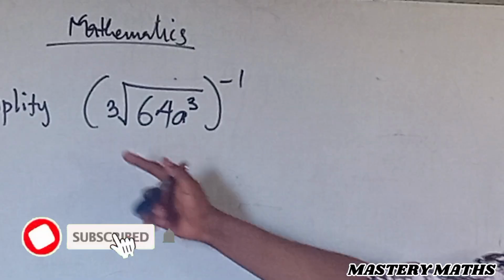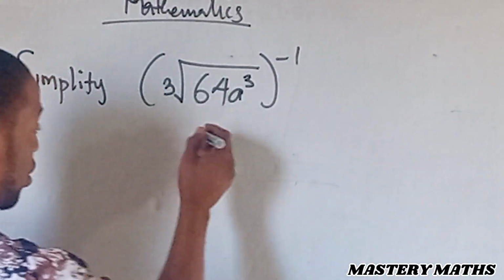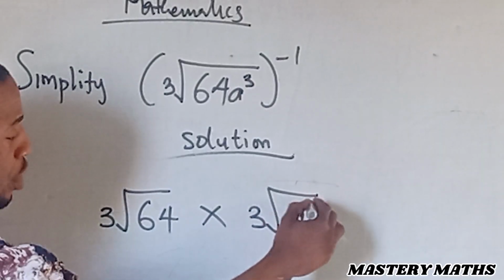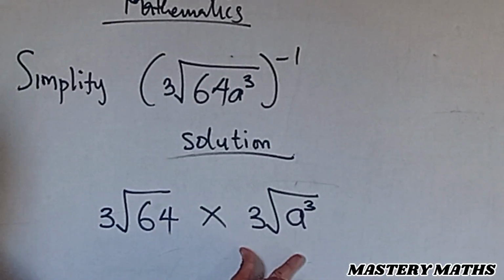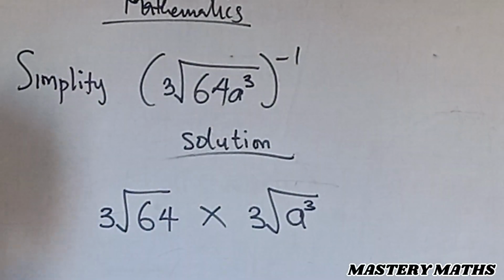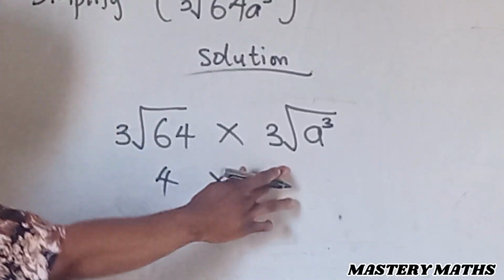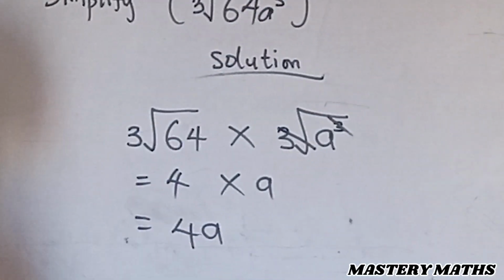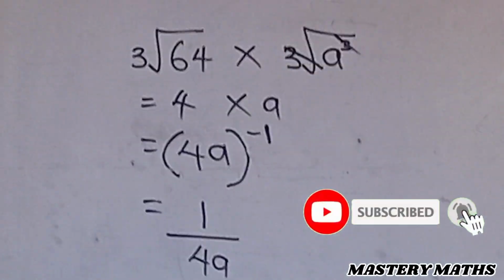Simplifying Expressions Using Indices & Surds (Fast Exam Tricks!)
Struggling with indices and surds? This is where it finally clicks.

In this lesson, you’ll learn how to simplify complex expressions

step-by-step using powerful laws of indices and surds — the exact

method examiners expect.

No confusion. No guesswork. Just clear, fast solutions.

By the end of this video, you’ll be able to:

✔ Break down expressions with roots and powers
✔ Apply negative and fractional indices correctly
✔ Solve exam questions faster and with confidence

This is not just another maths lesson…

This is the shortcut most students never learn.

Pause the video and try it yourself before the solution drops.

Only the top students will get this right on the first try — are you one of them?